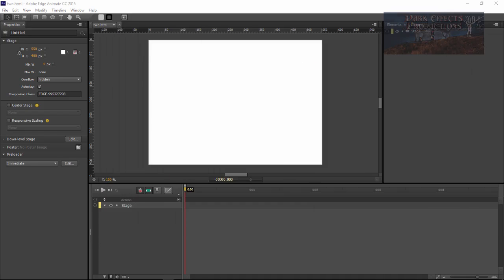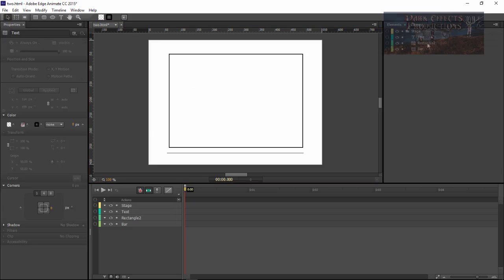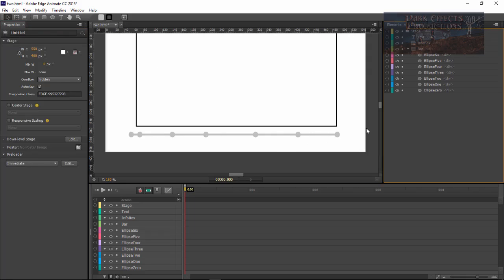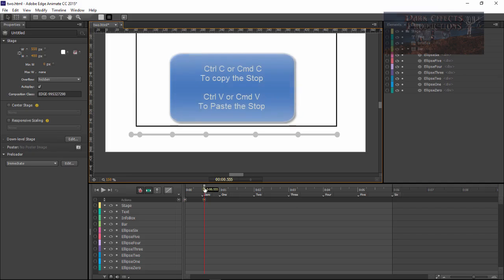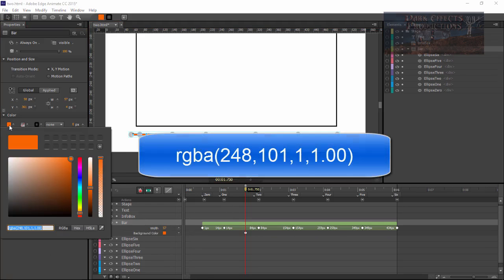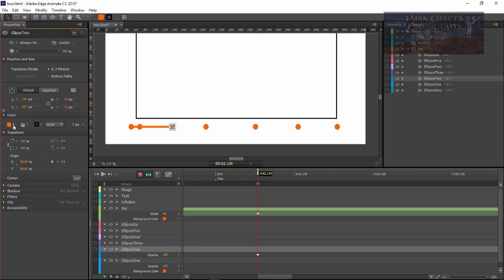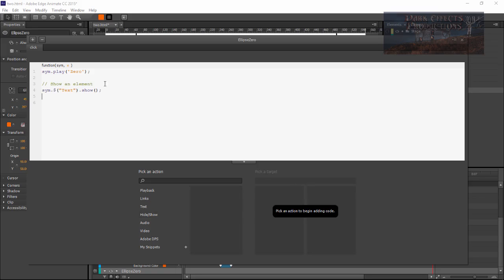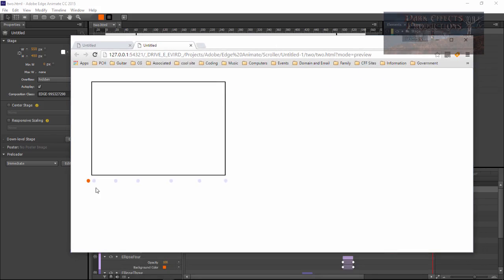Adobe Edge Animate Lesson #50 - Elegant Information change When Button Clicked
In this lesson, we are going to create a very smooth and Elegant Information changer, when button on timeline is clicked.